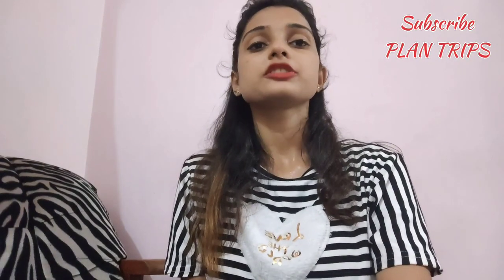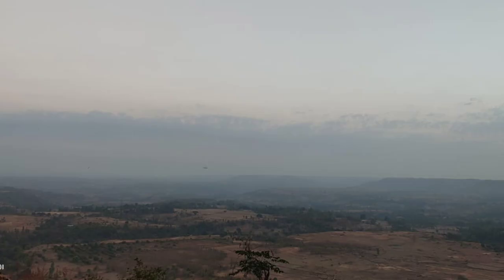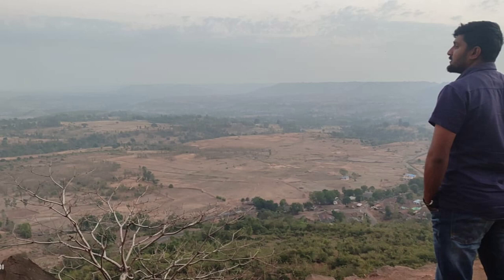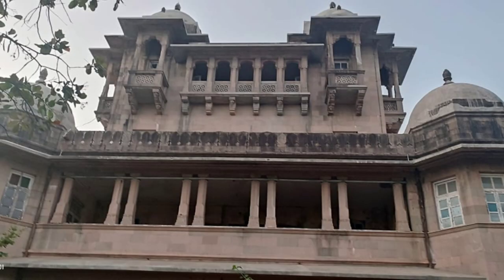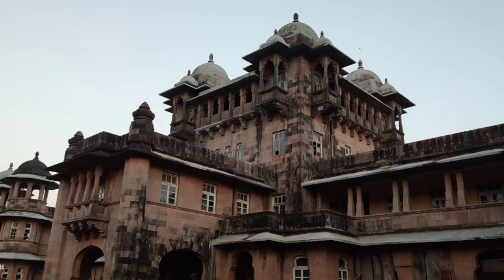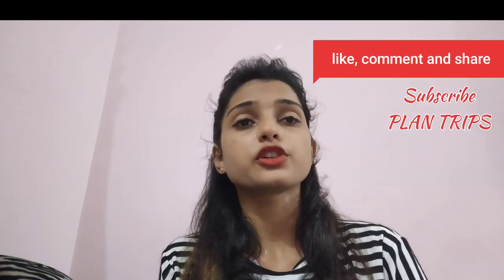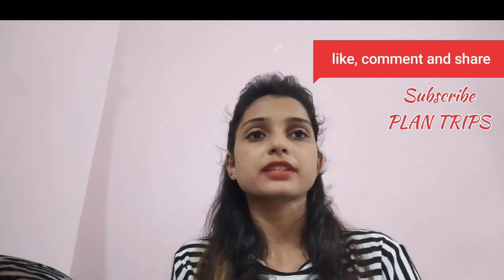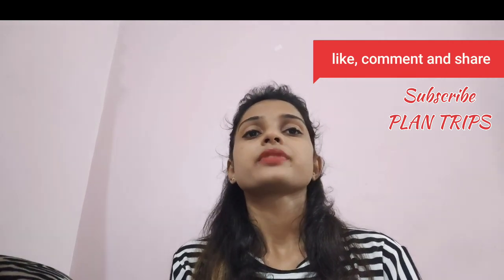Jai Vilas palace(Jawhar)